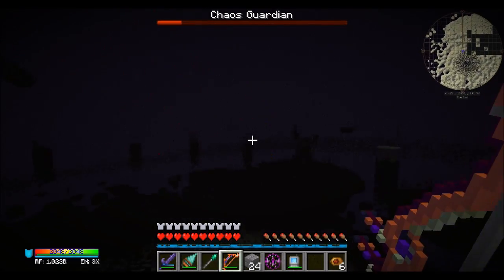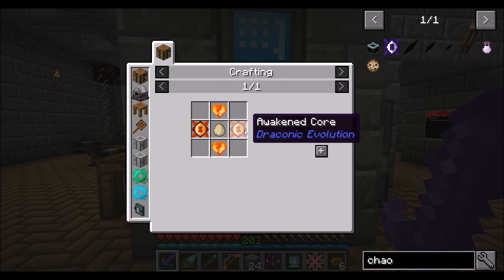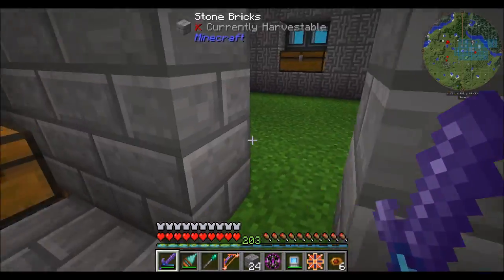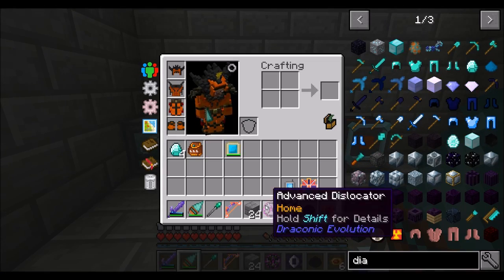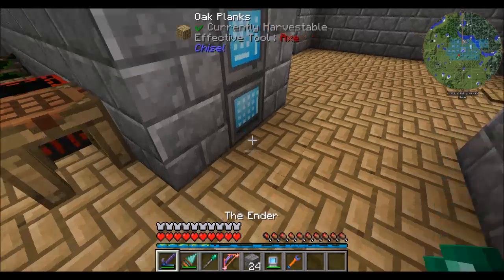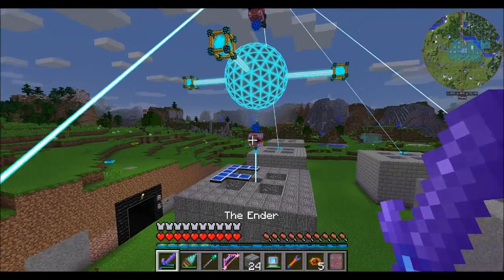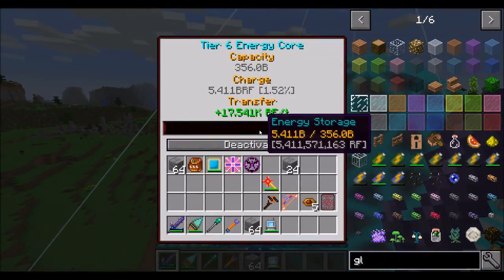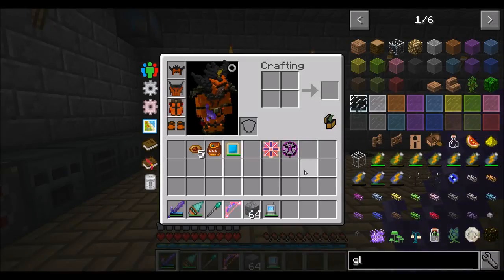Lets Play S8 E88 Bigger Orb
I'm gonna need the ability to store more power.